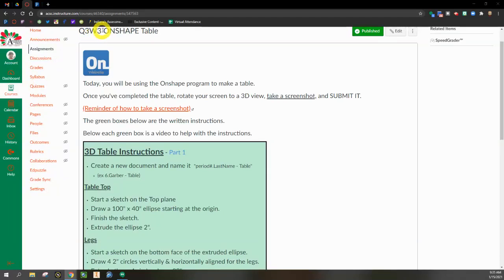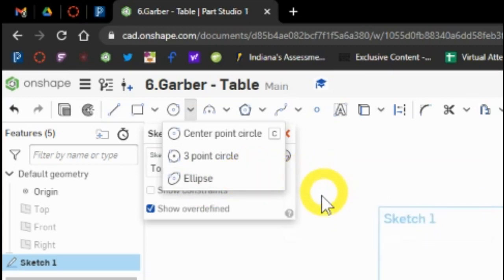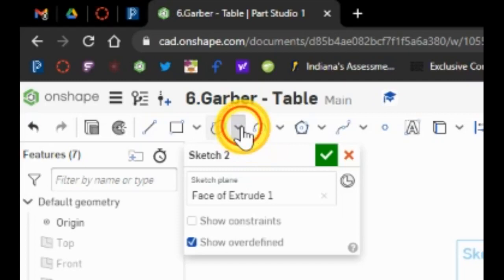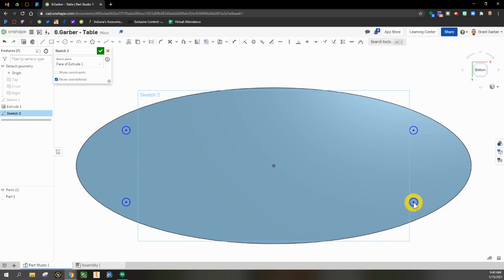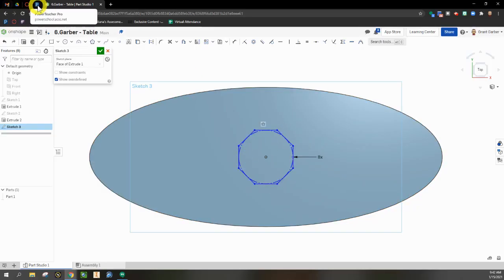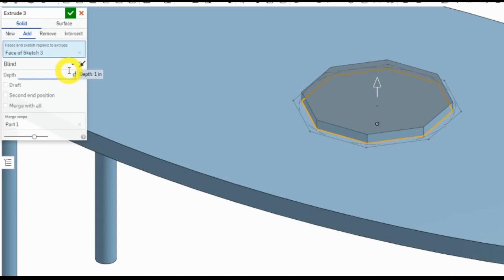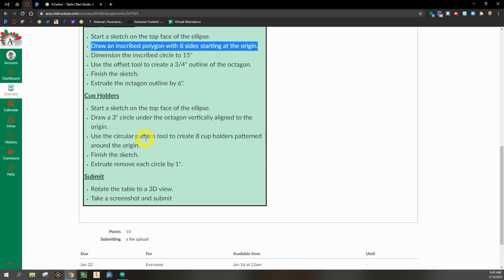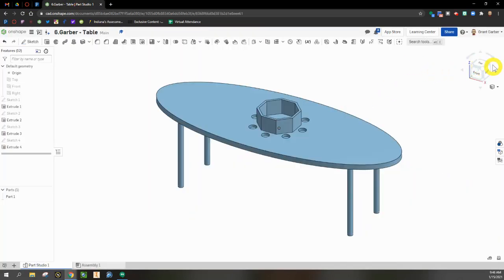Onshape Help: Simple Table